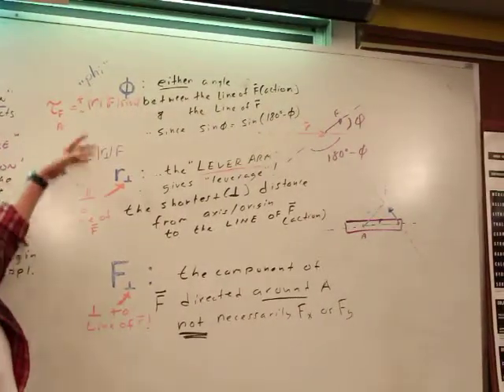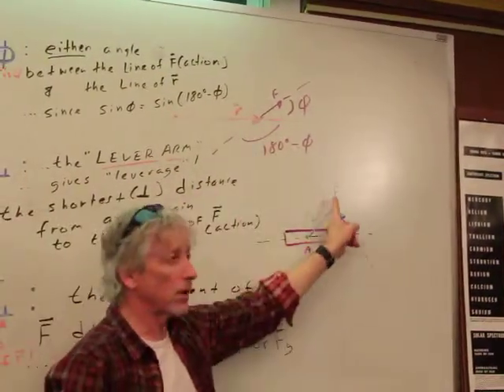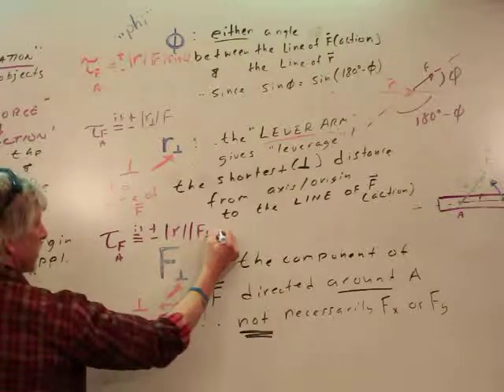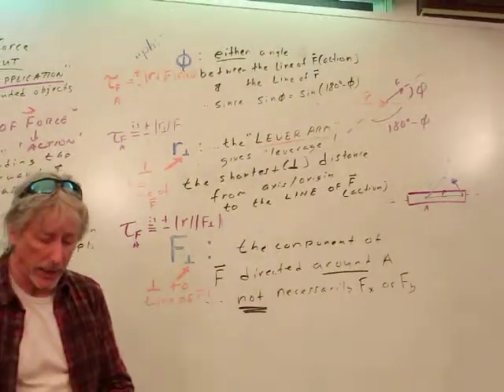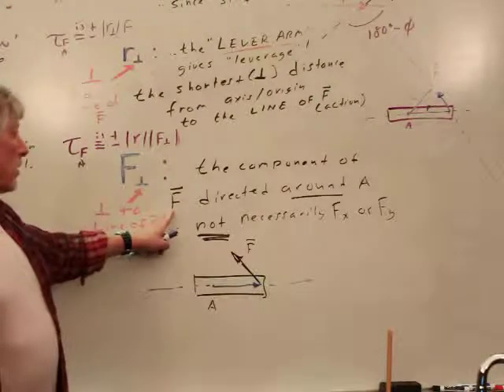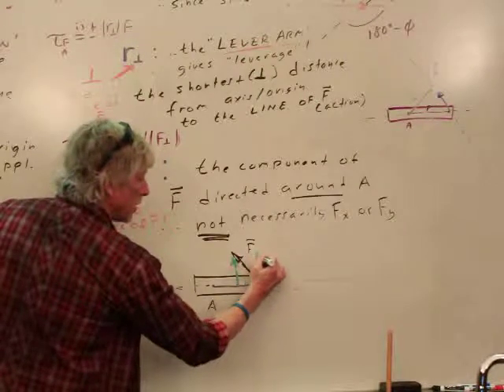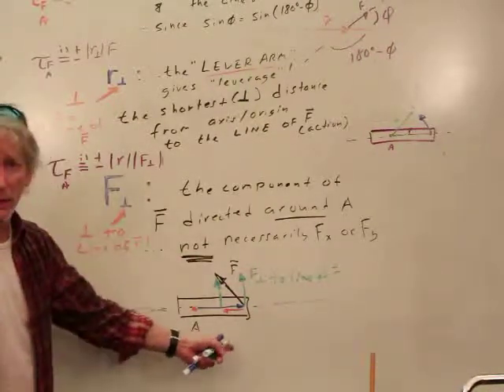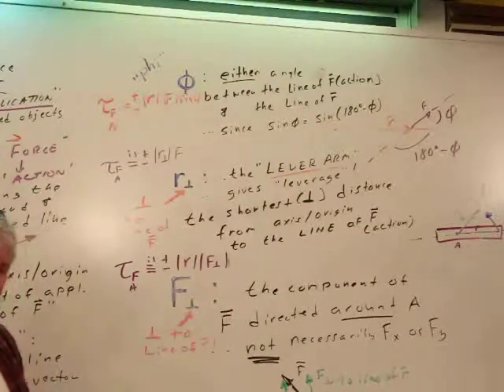8F Torque from F 2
In order to analyze Newton's Laws for rotations, we must consider torques and forces. In order to include torques in our calculations, we must be able to write and expression for the torque from each force acting on the object being analyzed. These clear definitions will help you learn faster, but you will have to work a bunch of problems before you are solid and up to speed.